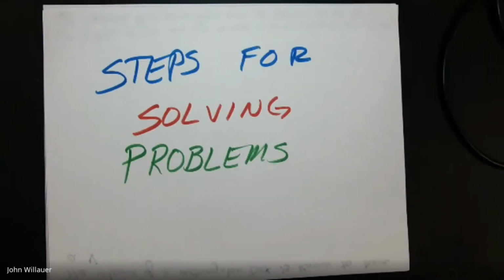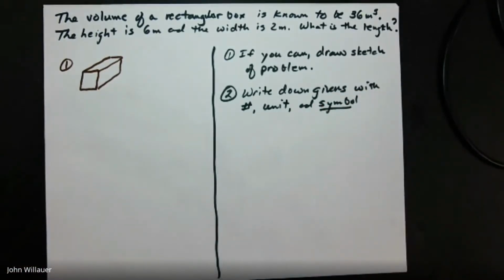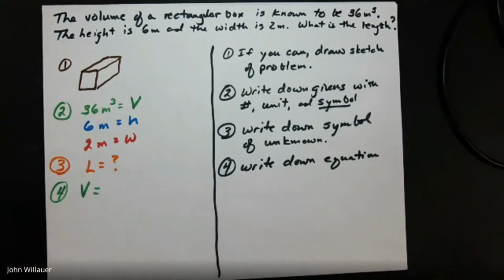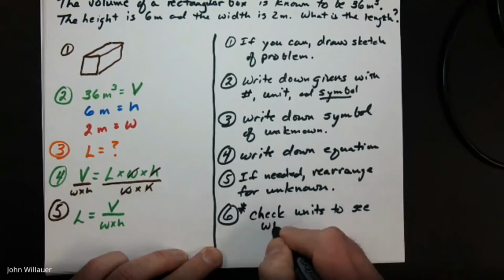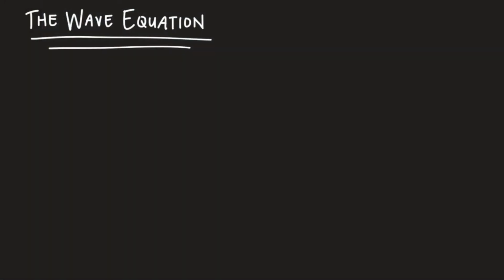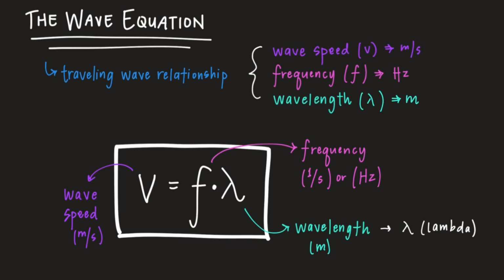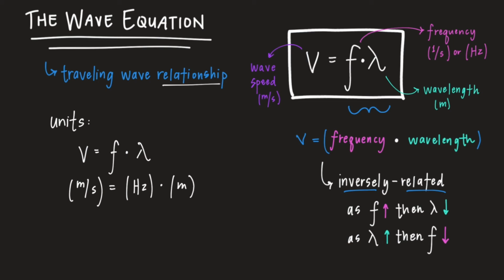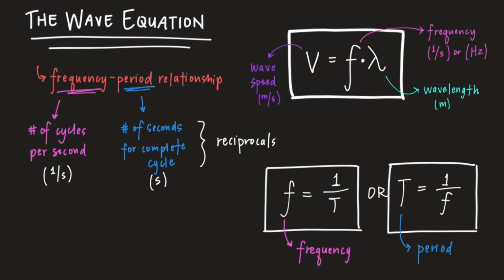Introduction to Problem Solving & The Wave Equation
Need help with problem solving?  Watch to learn our simple 7 steps for problem solving that will lead you to the right solution every time.

Also in this video, you will see the Wave Equation that relates wave speed, frequency, and wavelength for ALL waves!